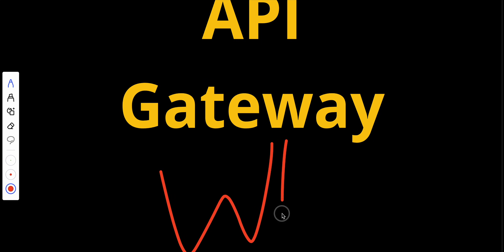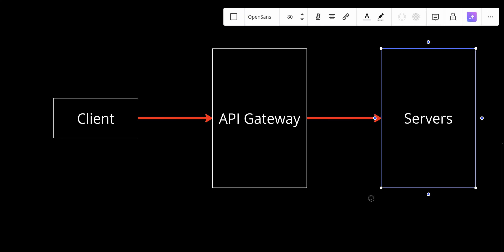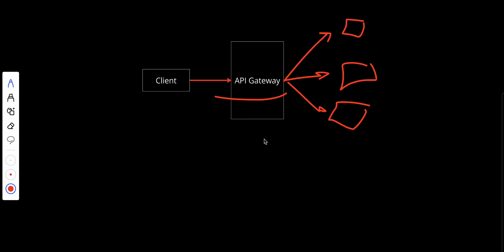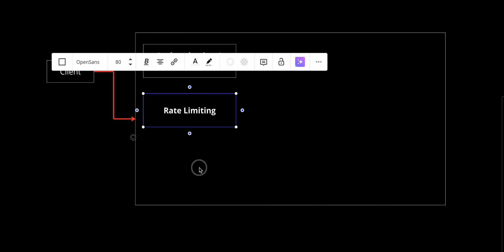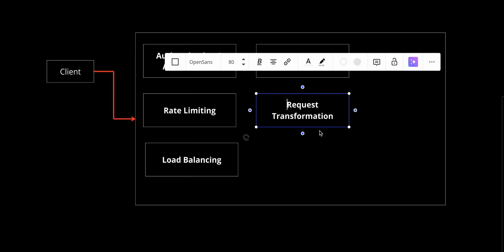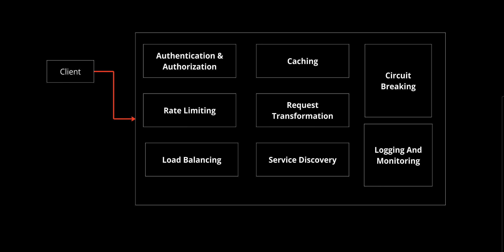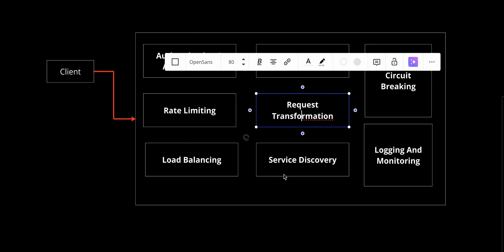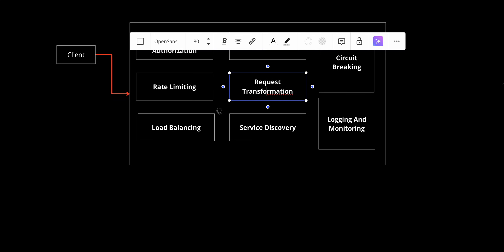API Gateway | The Art of System Design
An API Gateway is like the front door to your application’s backend. It acts as a central server that handles all requests from clients, such as web browsers or mobile apps, and routes them to the appropriate backend services.
Think of it this way: Instead of clients directly communicating with multiple microservices, the API Gateway simplifies things by becoming the single entry point. It manages requests, enforces security, and ensures everything runs smoothly.

Let’s explore the powerful features an API Gateway offers.

Authentication & Authorization:
"The API Gateway ensures only authorized users can access backend services by verifying their identity using tokens like OAuth or JWT. It also checks if users have permission to access specific resources."

Rate Limiting:
"To prevent abuse, the gateway can limit how many requests a client can make in a given timeframe. For instance, public APIs might allow 100 requests per minute per user. If a client exceeds this, their requests are temporarily blocked."

Load Balancing:
"API Gateways can intelligently distribute traffic across multiple instances of a service, ensuring no single instance gets overloaded."

Caching:
"By temporarily storing frequently accessed data, the gateway reduces latency and improves user experience. For example, it can cache responses for popular endpoints like weather forecasts."

Request Transformation:
"If backend services expect requests in a specific format, the gateway can transform incoming requests to match their requirements. Similarly, it can modify responses for the client."

Service Discovery:
"In dynamic systems, where services scale up or down, the API Gateway uses service discovery to find the right backend instance to route requests."

Circuit Breaking:
"If a service is consistently failing, the gateway stops routing requests to it temporarily, preventing cascading failures across the system."

Logging & Monitoring:
"API Gateways provide detailed logs and metrics, such as request rates and response times. This helps administrators identify issues and optimize performance."